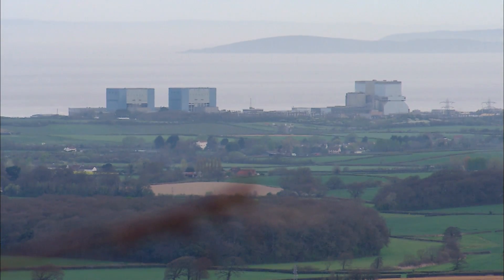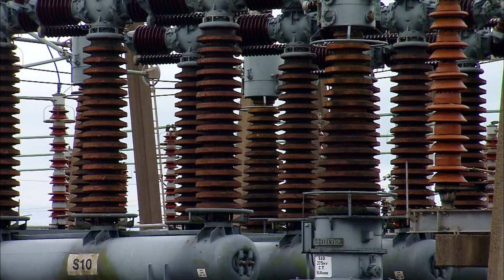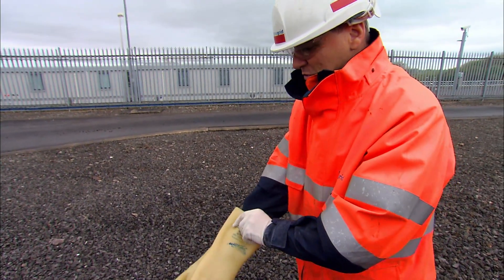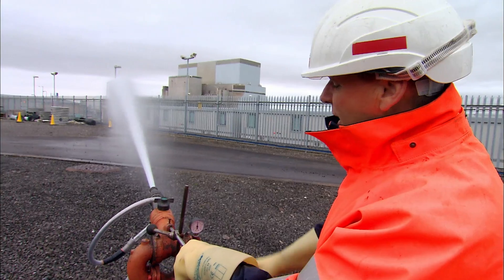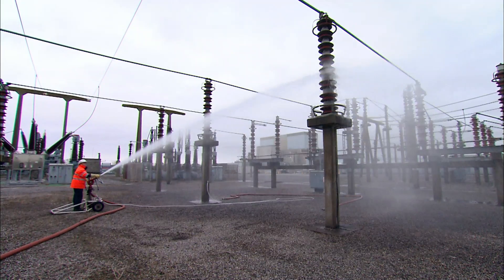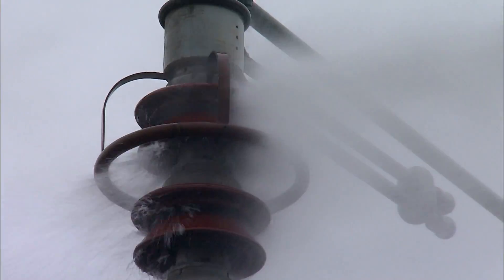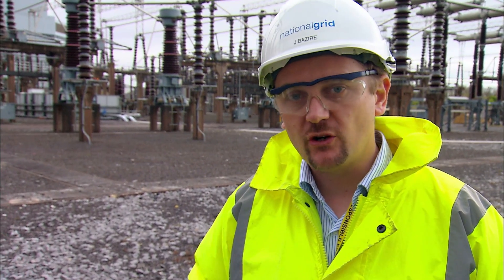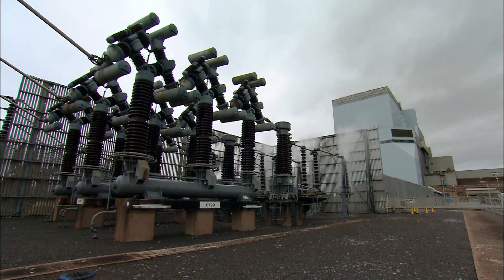The Nuclear Power Station That Could Cause Catastrophic Consequences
Nuclear power stations are among the most rigorously protected and maintained facilities worldwide. Any accident or slip up can cause catastrophic consequences not just for the area, but the whole world.

Behind-the-scenes at Hinkley Point there is a vital team that maintain and clean the site in order to prevent the worst happening. Before it finished generating in 2022, it was the most productive nuclear power station the UK has ever had.